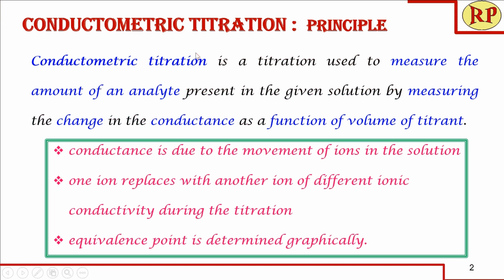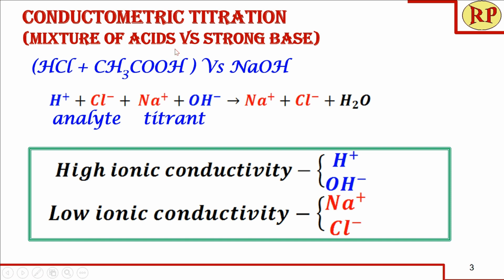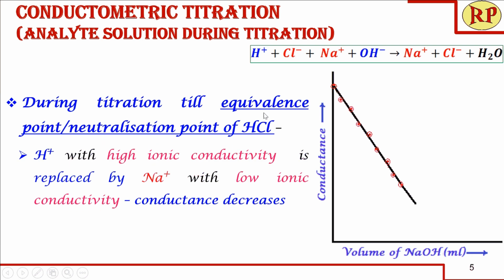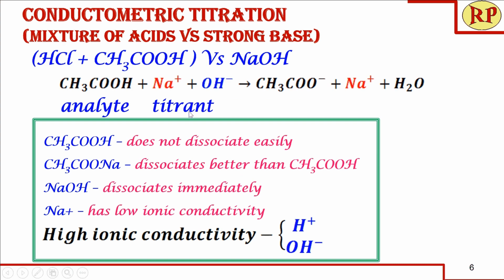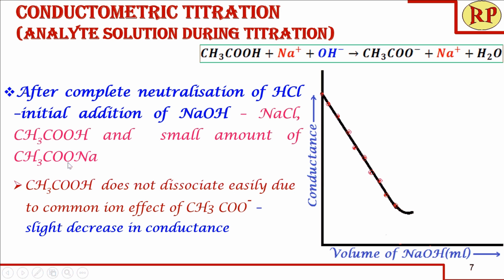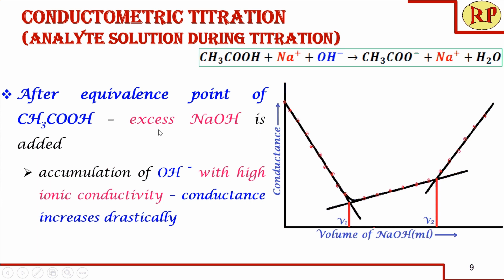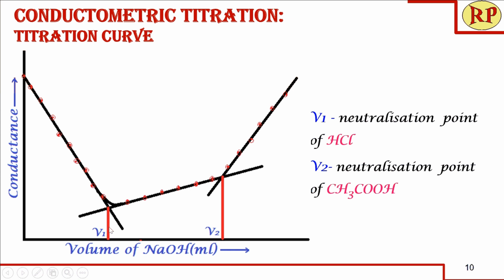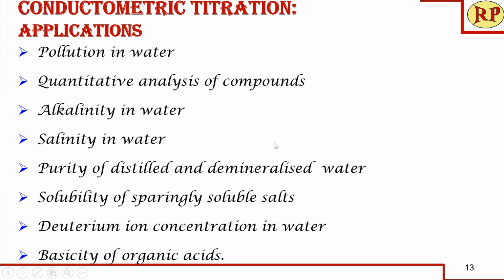Conductometric titration of mixture of strong and weak acid vs strong base/Conductometry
Correction -  In the slide no. 10
V1 - volume of NaOH required for the neutralisation of HCl
V2-  volume of NaOH required for neutralisation of CH3COOH + HCl
V2-V1 - volume of NaOH required for neutralisation of CH3COOH

This video describes how to draw the conductometric titration curve for a mixture of  acids with strong base ( mixture of acetic acid /CH3COOH and HCl) vs l. It explains about the Conductometry, Principle of Conductometric titration. It explains on how to draw the conductometric titration curve for the mixture of acids with a strong base. Introduction of Conductometry, Conductance, advantages and disadvantages of conductometric titration, applications of conductometric titration.
Before titration – HCl and CH3COOH present
CH3COOH  does not dissociate
HCl dissociates and presence of H+ with high ionic conductivity – high conductance
During titration till equivalence point/neutralisation point of HCl –
H+ with high ionic conductivity  is replaced by Na+ with low ionic conductivity – conductance decreases
CH3COOH – does not dissociate easily
CH3COONa – dissociates better than CH3COOH
NaOH – dissociates immediately
Na+ – has low ionic conductivity
After complete neutralisation of HCl –initial addition of NaOH – NaCl, CH3COOH and  small amount of CH3COONa
CH3COOH  does not dissociate easily due to common ion effect of CH3 COO- – slight decrease in conductance
During titration till equivalence point/neutralisation point of CH3COOH–
CH3COONa ionises better than CH3COOH – conductance increases slowly
After equivalence point of CH3COOH – excess NaOH is added
accumulation of OH - with high ionic conductivity – conductance increases drastically
V1 - neutralisation  point of HCl
V2- neutralisation  point of CH3COOH
Used for coloured solutions
Suitable for turbid solutions
Suitable for dilute solutions
System with incomplete reactions
Used for determining the concentration of weak bases and weak acids or mixture of acids
Special care is not required at the end point, as it is determined graphically
Does not require indicators.